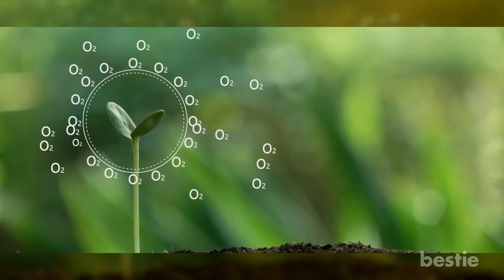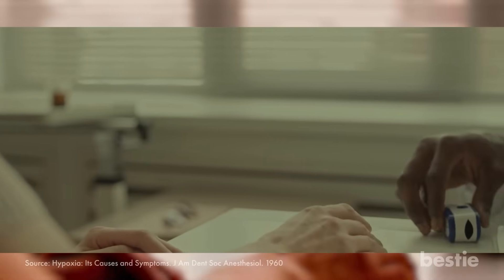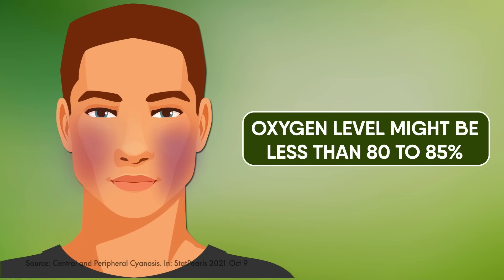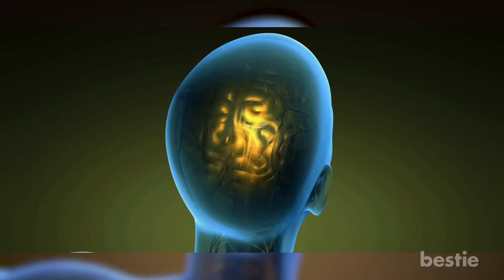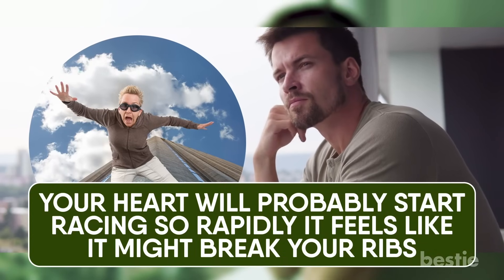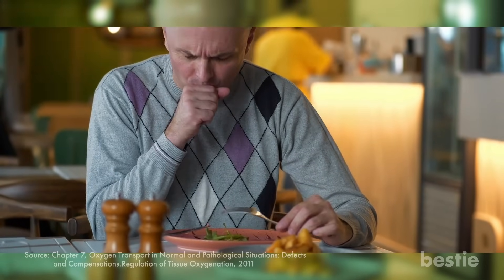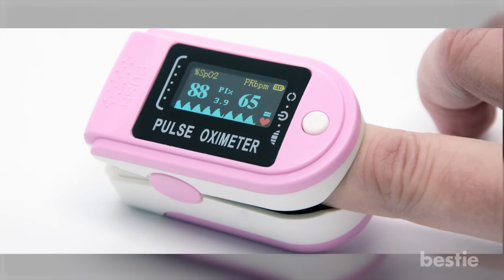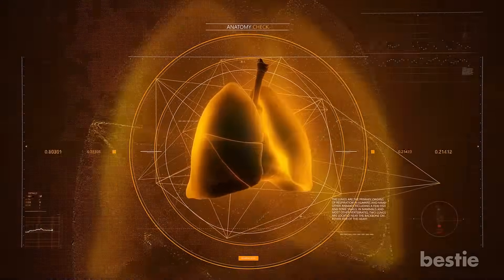Symptoms Of LOW Oxygen Levels In Your Blood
The ultimate fuel for the body. You inhale almost 550 liters of oxygen every day. Breathing is the only way to get oxygen in your system and survive. That’s why the first question in an emergency is often: are they breathing??

Hey viewers! Welcome to another Bestie video.
Having to deal with low oxygen levels can be a major challenge. A few cardinal symptoms can forewarn you and save hospitalization.
Is bluish skin a sign? What about the shortness of breath and sweating? Let's discuss it all in today's video.

Timestamps:
Intro - 0:00
Low oxygen levels can be very dangerous - 00:32
Isn't it scary? - 01:38
Talking gibberish or feeling disoriented - 02:33
Poorly ventilated room - 03:41
Persistently coughing - 04:07
Sitting in a chair? - 04:48
Do you need to catch your breath?  - 05:10
Obstructive sleep apnea - 05:59
Did you know strong pain medications, anesthetics, and a few narcotic drugs can suppress breathing? - 06:47
Do you think there could be a link between your headaches and low oxygen levels? - 07:30

Summary:
Low oxygen levels or hypoxia can be very dangerous. Want to know why?
Your body requires a set balance of oxygen in the blood to stay healthy. The term hypoxia indicates less oxygen in the tissues of your

Isn't it scary?
Bluish-colored skin can be a pretty good indicator of poor oxygen levels. It’s called cyanosis. You may find your hands, fingers, and toes turning pale or bluish after playing in the snow or on a chilly winter's day.

Next up, if you're talking gibberish or feeling disoriented then low oxygen levels have already caught up with your brain.
Hypoxia does not only showcase physical side effects but also some dangerous mental ones. The brain is the controlling unit of your breathing. When it is supplied with low oxygen it can cause cerebral hypoxia.

If you are in a poorly ventilated room for a while you may struggle to pay attention to your tasks at work.

Difficulty remembering things, inability to make quick decisions, and a general state of confusion can also be linked to low oxygen levels.

Have you been persistently coughing for a long time?
Acute asthma attacks can worsen hypoxic conditions. Your airway will become narrow and will not be able to carry enough oxygen. Coughing will just deplete oxygen stores.

But does that happen to you even when you're sitting in a chair?
A normal heart beats 60-100 times per minute.When hypoxia sets in, there isn’t enough oxygen supply to meet your body's needs.

Do you need to catch your breath? Concentrate on your breathing for a minute.
Shortness of breath or rapid breathing can be another red flag. More than 20 breaths per minute is considered rapid breathing.

If you frequently wake up at night then you may be suffering from obstructive sleep apnea.
This condition often puts a restriction on the intake of oxygen by constricting the airway with your tongue.

Show CPAP device
I know it's difficult to sleep with a mask around your mouth all night. But trust us it works.

Did you know strong pain medications, anesthetics, and a few narcotic drugs can suppress breathing?
Although it'll be dependent on your age, weight, physic, and the dose of the medication, there will be a fluctuation in the brain oxygen levels.